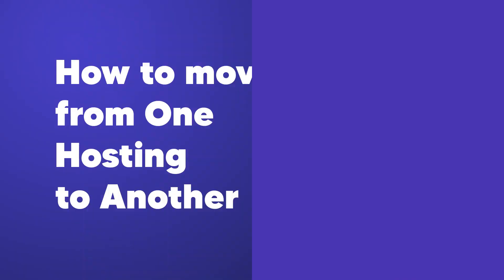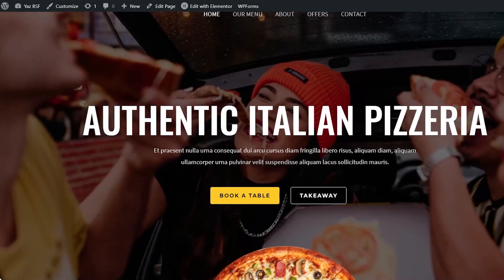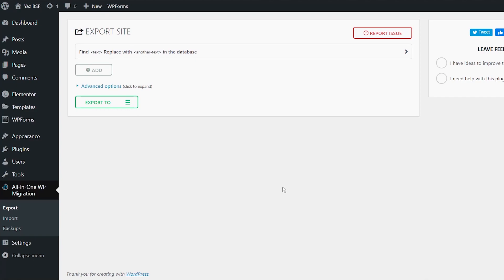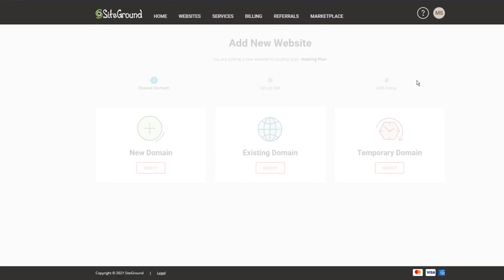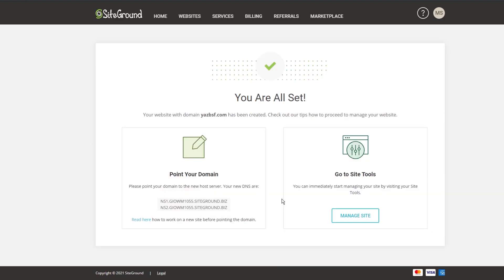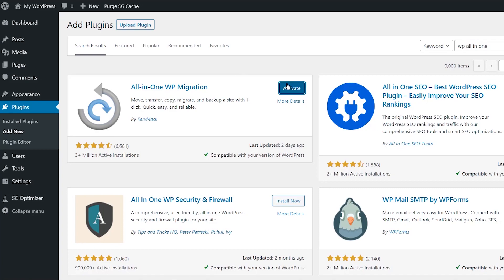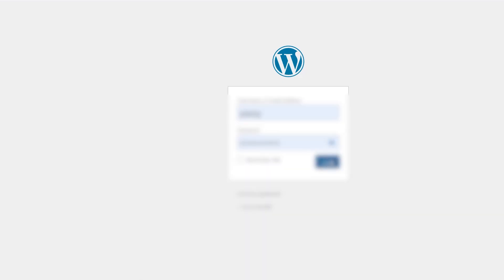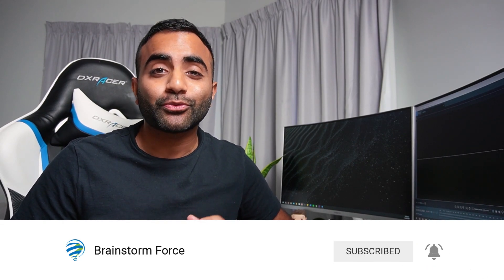Move WordPress Website from One Hosting to Another | Copy Website using WP All in One Migration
📰📰 Video Description 📰📰

Learn how to move your website from one hosting to another with a few easy steps!

In this video, we walk you through how you can change the hosting company of your WordPress website and move the website to a completely new hosting provider while keeping the website design and domain name.

For this tutorial, we have a website that is initially hosted on GoDaddy. We use a plugin called All in One WP Migration and it allows us to 'pack up' our WordPress website into a single file and later 'unpack' it on top of a new website hosted on Site Ground.

This process is very simple to follow and you can enjoy your new hosting company whilst keeping your website and domain without any changes.

If you want to learn more about pointing your existing domain to a new hosting, check out the video below:

00:00 - Introduction
01:13 - The Website We Will Migrate
02:00 - Installing All in One WP Migration Plugin
02:45 - Exporting the Website Backup File
03:42 - Creating a new Website on SiteGround
05:38 - Pointing our Domain to SiteGround
06:35 - Re-installing All in One WP Migration Plugin
07:07 - Importing our Website Backup File
08:04 - Completing Migration
08:40 - Confirming Succesful Migration
09:25 - Conclusion